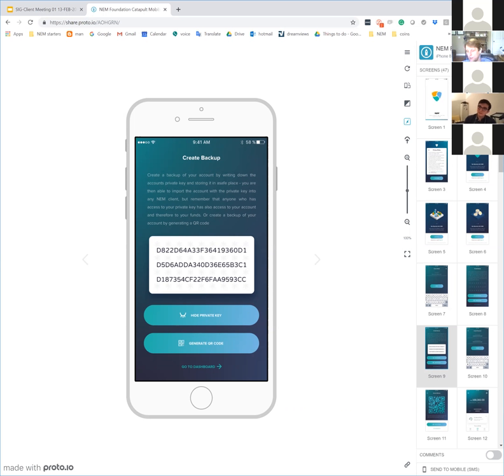nemtech sig client 20190213.2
Part 2 of 2, nemtech sig-client meeting on February 13, 2019